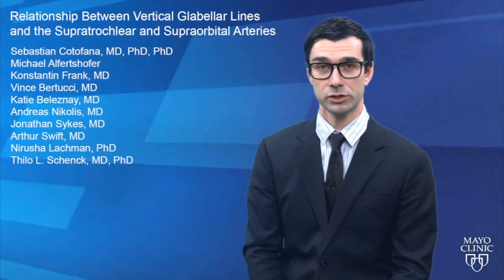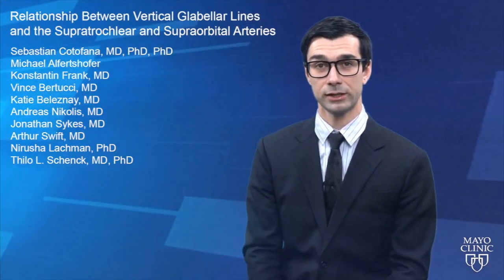ASJ Article Highlight Cotofana3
In this Original Article, Relationship Between Vertical Glabellar Lines and the Supratrochlear and Supraorbital Arteries, Dr. Sebastian Cotofana and colleagues suggest that we reject the hypothesis that injecting soft tissue fillers next to the vertical glabellar line is safe because the supratrochlear artery courses deep to the crease; the supraorbital region should be considered an area of mobile—not static—soft tissues. An International Commentary by Dr. Eqram Rahman in the UK suggests that some of the anatomic variations may be related to a patient’s ethnicity and position of the volunteers during the study; he points out other criteria that should also be considered by readers.

Commentary on: Relationship Between Vertical Glabellar Lines and the Supratrochlear and Supraorbital Arteries
Eqram Rahman, MBBS, MS, MMEd, PhD